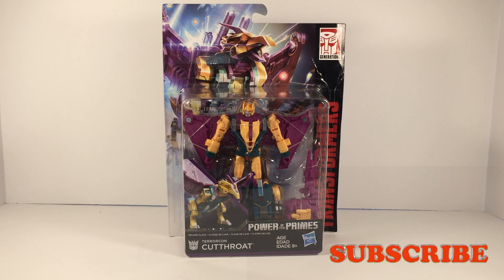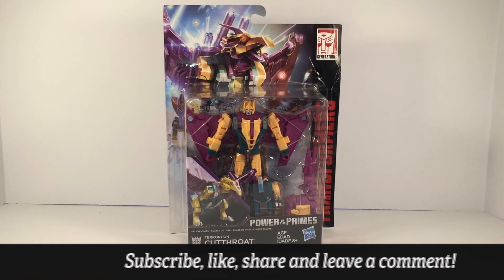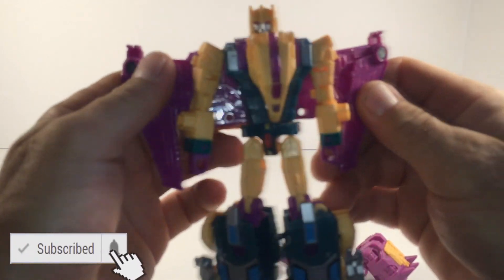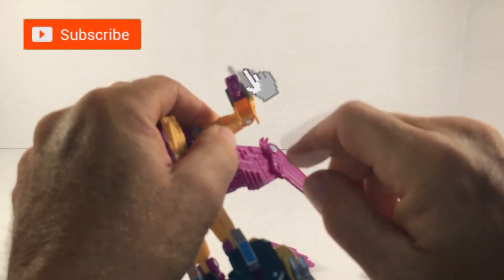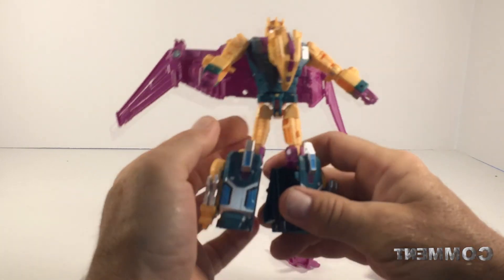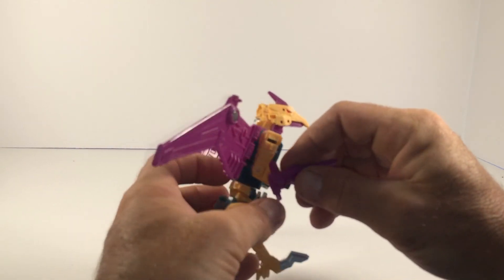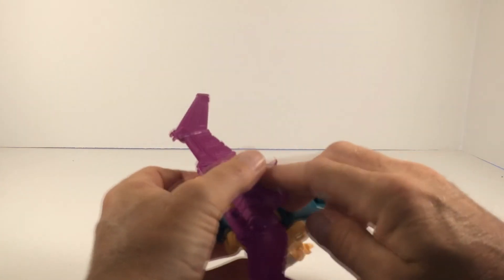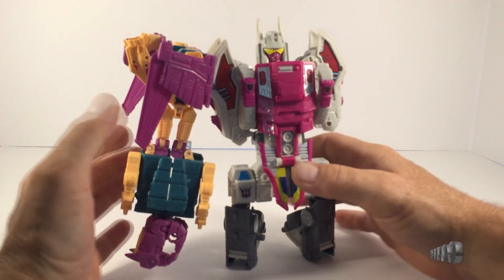Power of the Primes Deluxe Class Cutthroat Review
As a young kid in the 80s I loved Transformers! The idea of aliens being robots and hiding right under our noses, was a sure shot with me! My friend Gave me one for a birthday 18 years ago, and I began collecting again. My son suggested documenting my collection with videos, and here we are! My Youtube channel was born.
Thanks for Checking out my content. Please stick around! I'm very Interesting in meeting other collectors! Thanks again for checking out the vid!